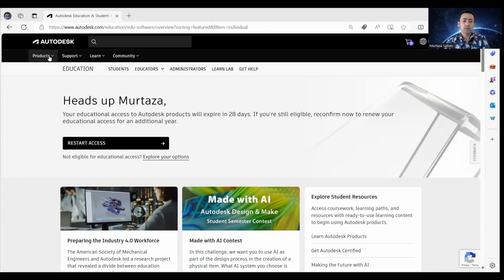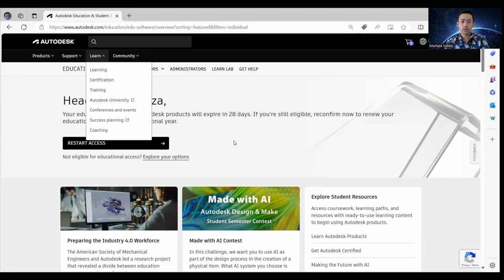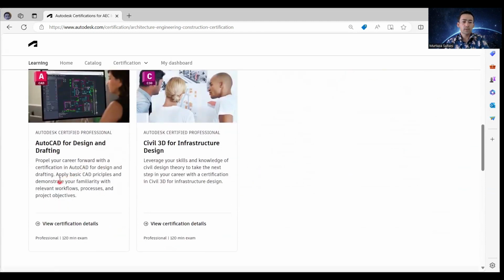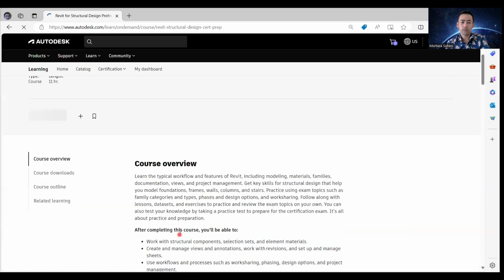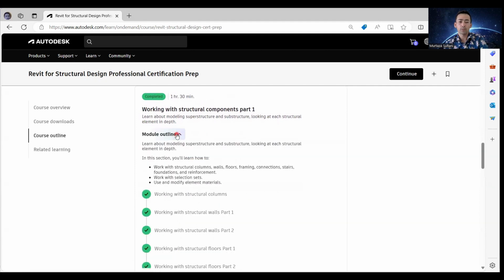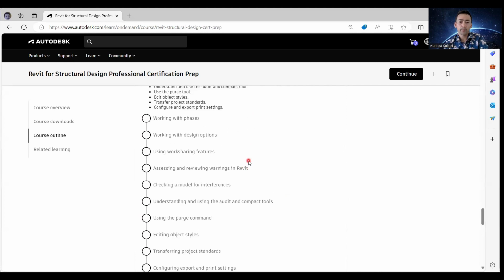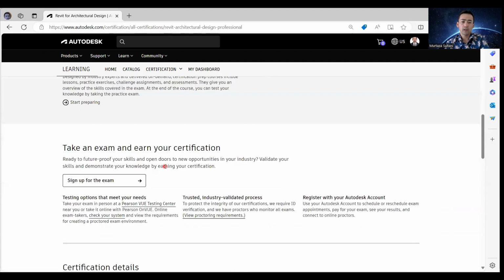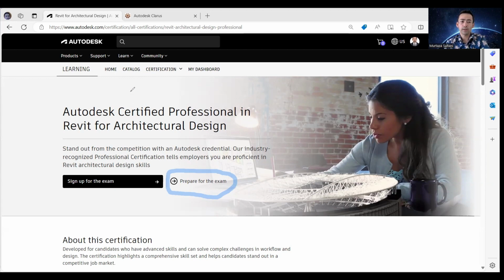How to get Revit Architecture, Revit Structure, and AutoCAD Certificates.